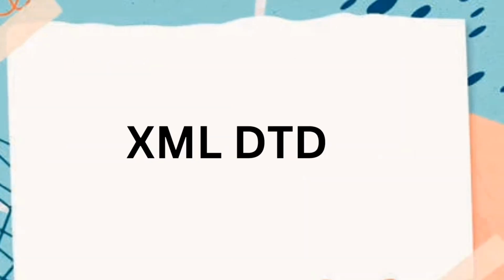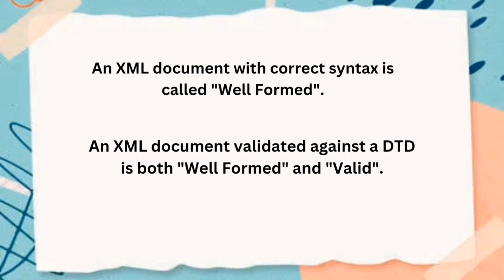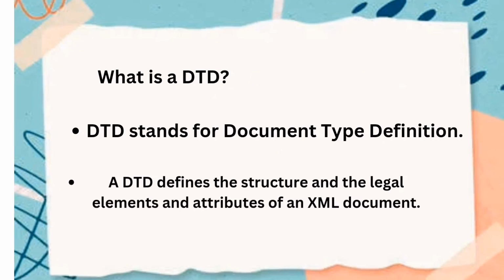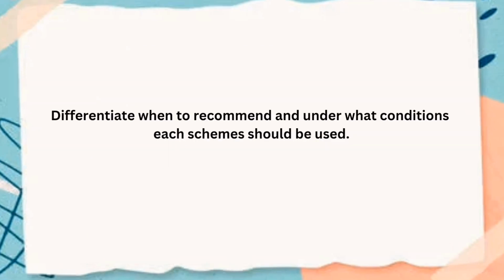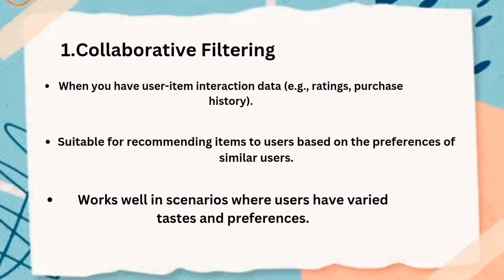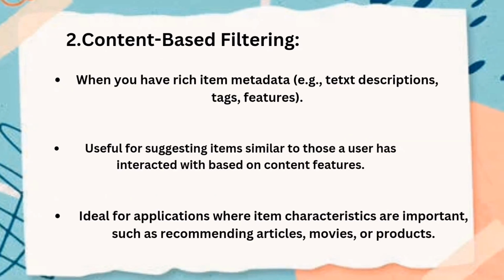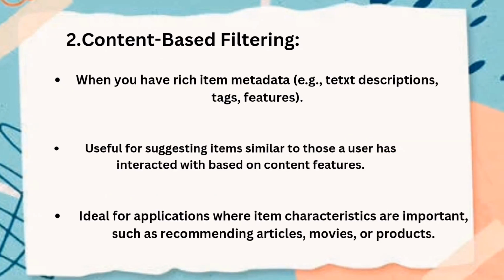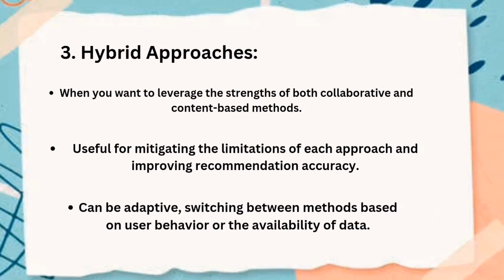Meta data, XML DTD.